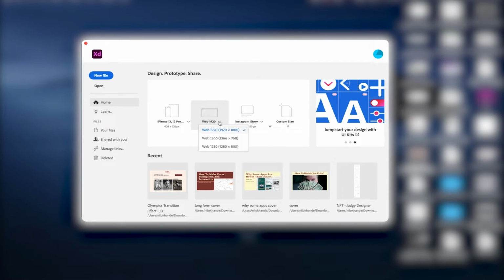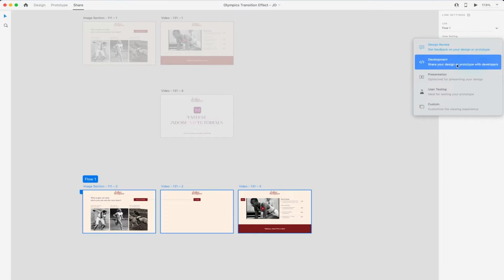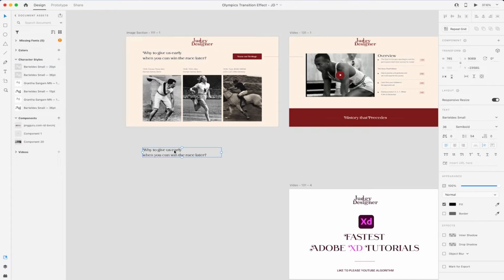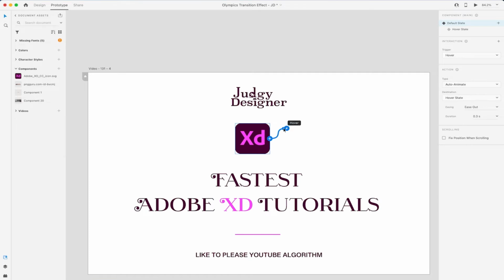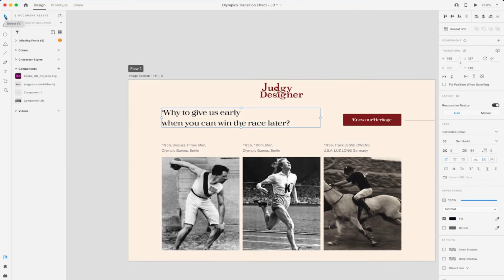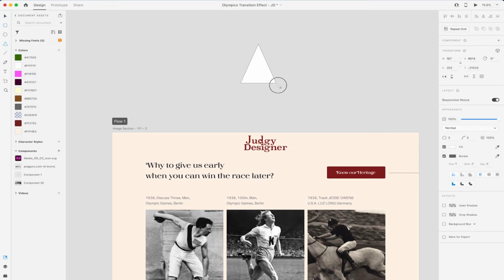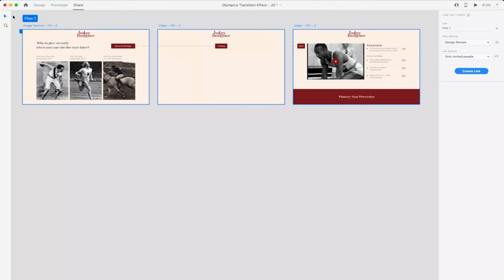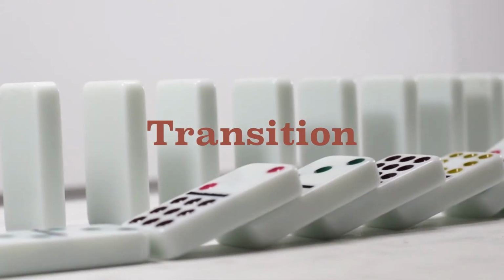Learn Adobe Xd 2022 in 9 mins | Get Started in UiUx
In this video, we will race against time and give you a quick beginner's guide to Adobe XD. Covering the basics and Eventually redirecting you to the more advanced tutorials.

Chapters
00:00 Intro
00:13 Home Screen
01:10 File Information
01:36 Top Navigation
02:04 Design Tab - Characters & Colours
03:41 Design Tab - Components
05:37 Design Tab - Videos
06:03 Design Tab - Tools
08:03 Design Tab - Essential Widgets
08:47 Prototype Tab
09:19 Share Tab
09:53 Transitions